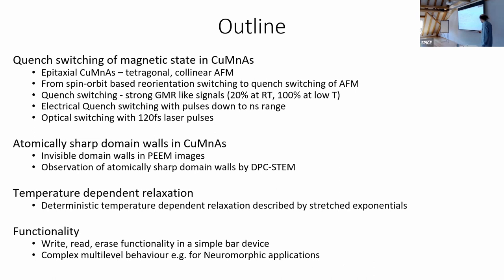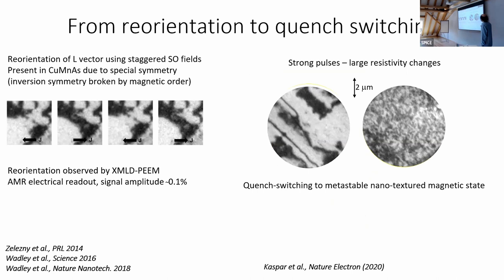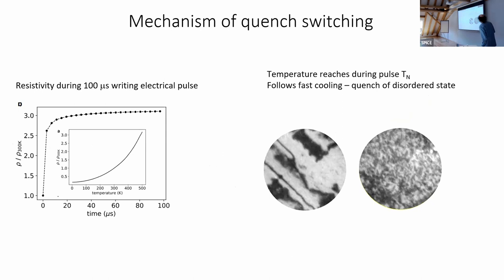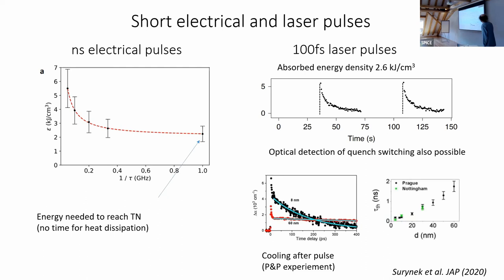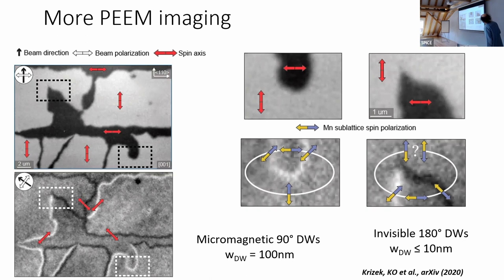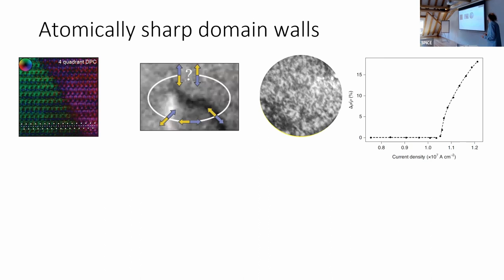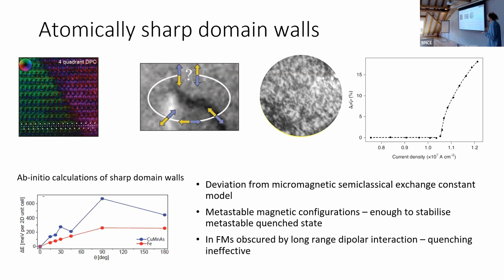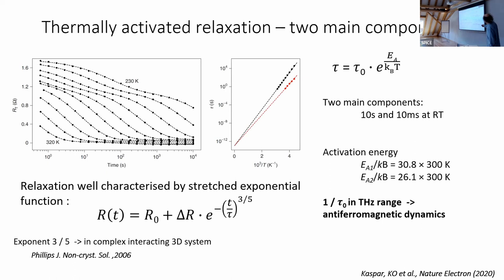Talks - Ultrafast Antiferromagnetic Writing - Kamil OLEJNIK, Czech Academy of Sciences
Quench-switching of antiferromagnetic CuMnAs using ultrashort pulses